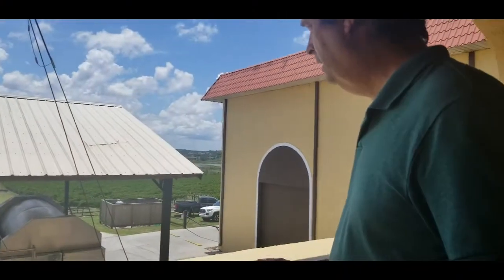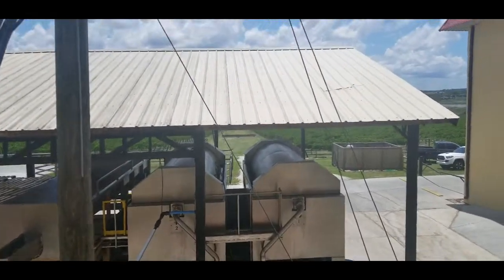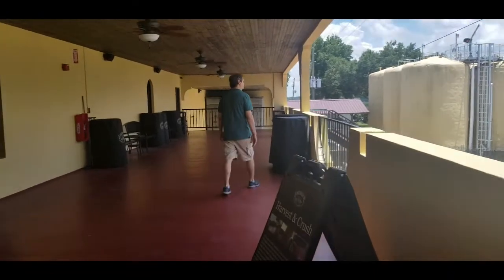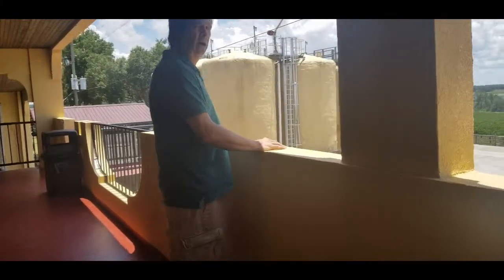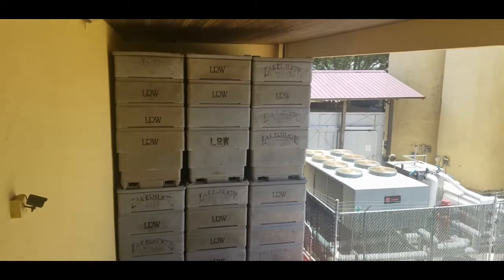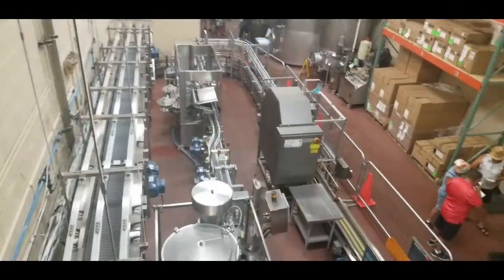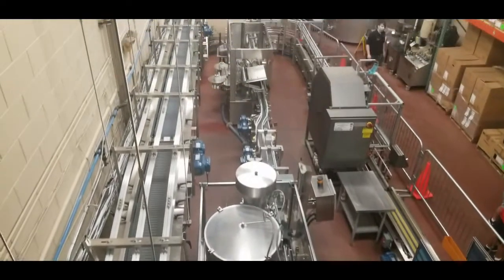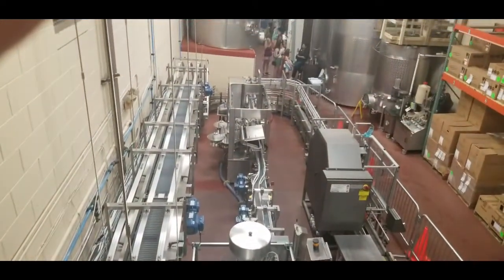A Day at Lakeridge Winery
A day trip to Lakeridge Winery in Clermont Florida on a lovely June afternoon // It's early summer in Central Florida so time to get out and about and visit more places we've never been before (even though we have lived here forever).  We sampled tasty products (which you can order on the wine tour and then enjoyed an outdoor concert under the trees.  A good time was had by all.

Carpe Diem (Kinda) Pangolins!